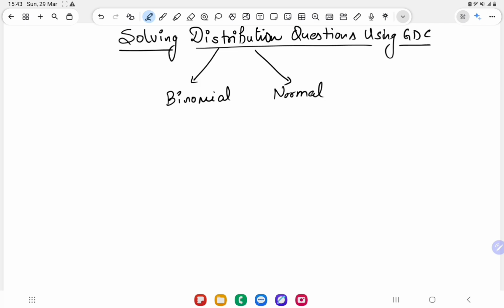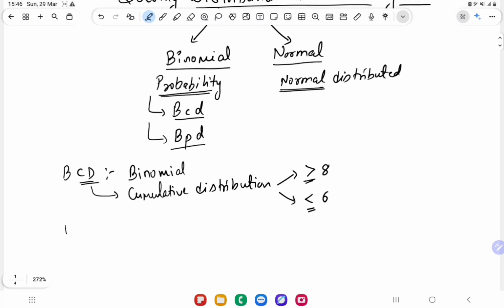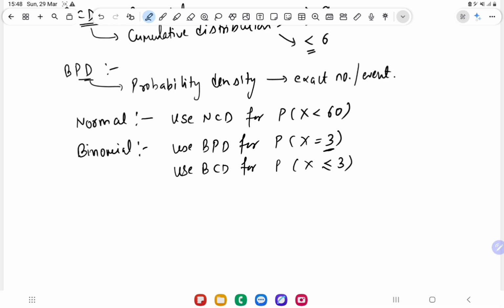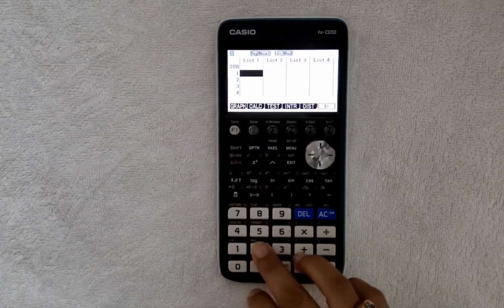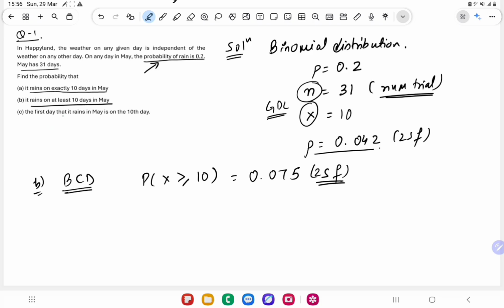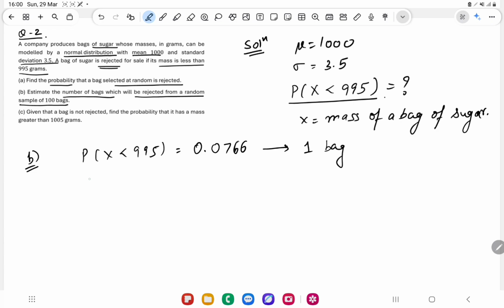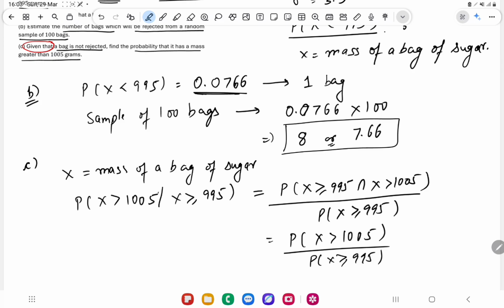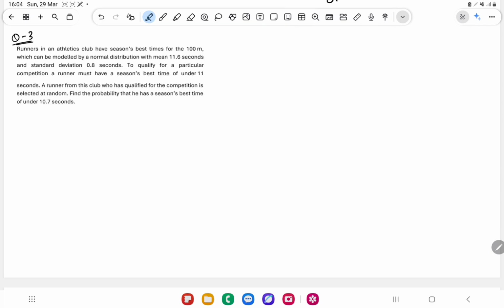Solve Probability Distributions in Seconds using GDC | IB Math Hack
Solve IB Probability distribution questions in seconds using your GDC!
In this video, I’ll show you the fastest IB exam techniques to solve Normal Distribution and Binomial Distribution questions using a graphical display calculator (Casio fx‑CG50).
This is a must‑watch for IB Math AA & AI HL / SL students who want to save time, avoid mistakes, and score higher in exams.

✔ How to use NCD (Normal Cumulative Distribution)
✔ How to use BCD & BPD (Binomial Distribution)
✔ Solve “less than”, “greater than”, and “exact value” questions
✔ Step‑by‑step Casio fx‑CG50 button sequences
✔ Common IB exam mistakes (and how to avoid losing marks)

📊 Topics Covered
✅ Normal Distribution (NCD vs NPD)
✅ Binomial Distribution (BCD vs BPD)
✅ Fast GDC shortcuts for IB exams
✅ IB‑style probability questions
✅ Time‑saving calculator strategies

🔥 Why This Video is Important for IB Students
✅ Saves valuable exam time
✅ Reduces calculation errors
✅ Builds visual understanding of probability
✅ Essential technique for scoring 7/7 in IB Math

⏱️ Timestamps (Chapters – Boosts Watch Time & SEO)
00:00 Introduction
00:10 Normal Distribution using NCD
00:45 Binomial Distribution using BCD & BPD
01:20 IB‑style Example Questions
01:50 Exam Tips & Common Mistakes

📣 Call to Action (Engagement Boost)
If this video helped you:
🔔 Turn on notifications for more GDC shortcuts & IB Math hacks